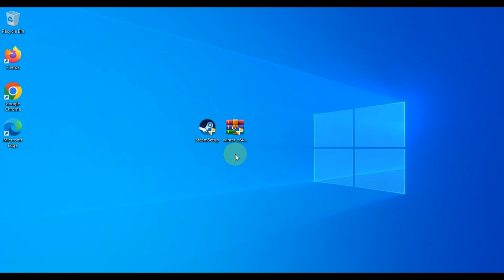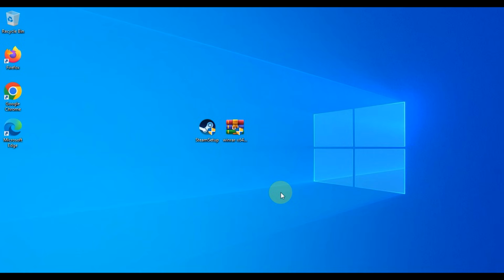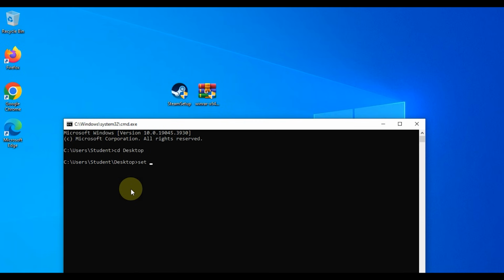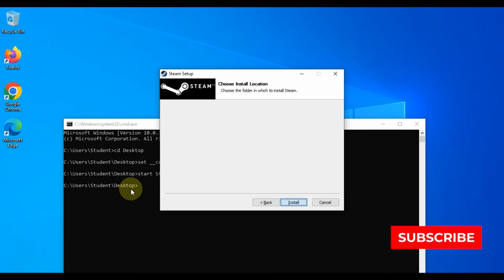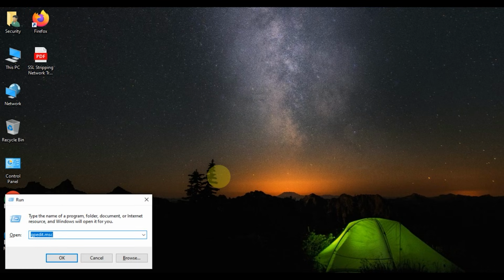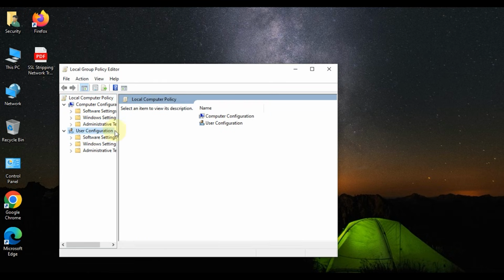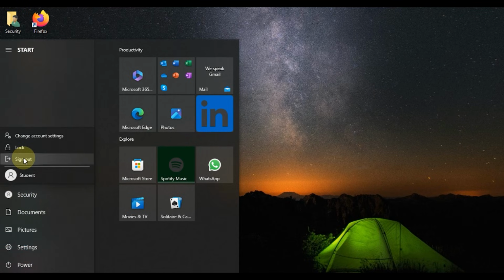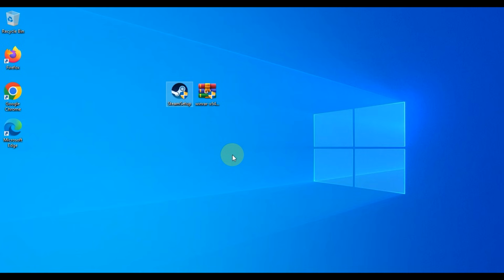How to bypass UAC Prompt in Windows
Learn how to bypass User Account Control (UAC) in Windows without administrative rights. In this video, I demonstrate the bypass technique with a Steam installer, followed by essential countermeasures to protect your system. Watch as I configure Group Policy to restrict Command Prompt access, reducing risks for non-administrative accounts.

💡 Topics Covered:

- What is UAC and its purpose

- Bypassing UAC with the "set __compat_layer=runasinvoker" command

- Configuring countermeasures using gpedit.msc